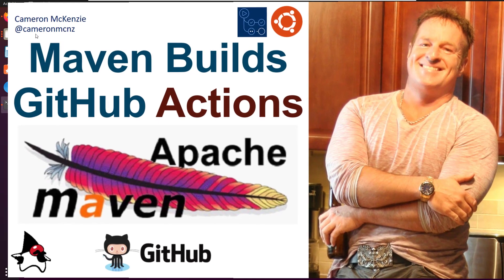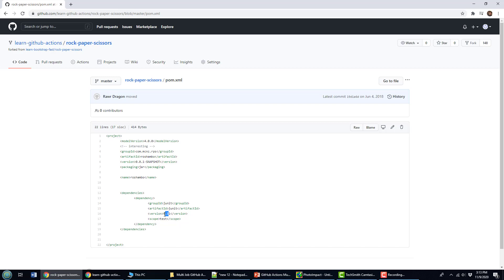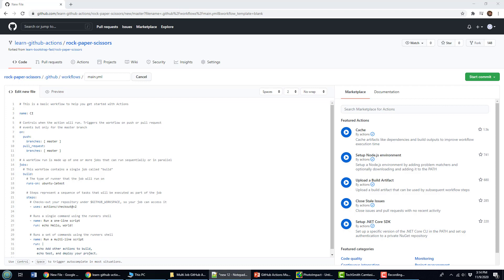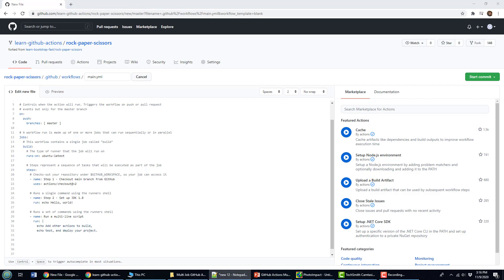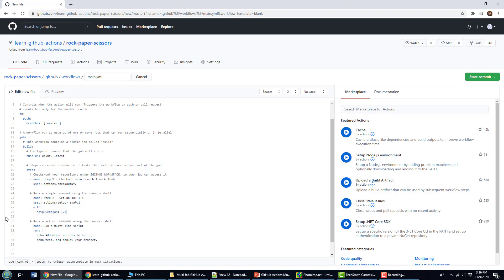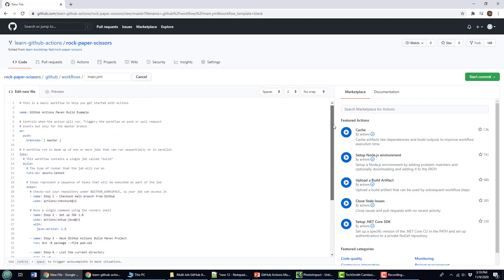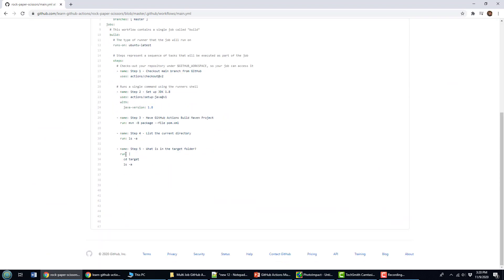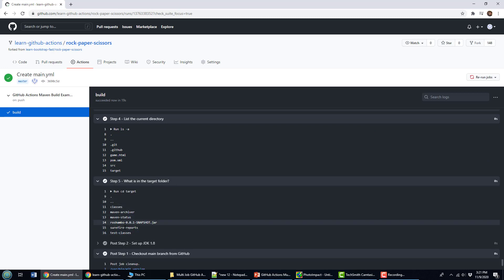Maven Build in GitHub Actions Example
Here's a quick tutorial on how to build Java projects with Apache Maven in a GitHub Actions workflow. If you have a GitHub account, you can easily reproduce this example on your own. Just fork the same repo I fork here, add in the GitHub Action YAML file just choose the right JDK, choose an Ubuntu runner and then run the Maven build command on the POM. You'll see your Java project is quickly built GitHub Actions and Maven.